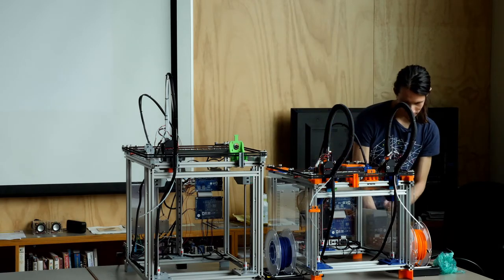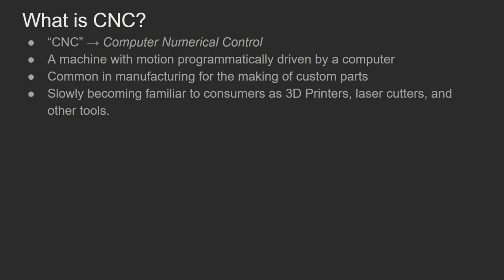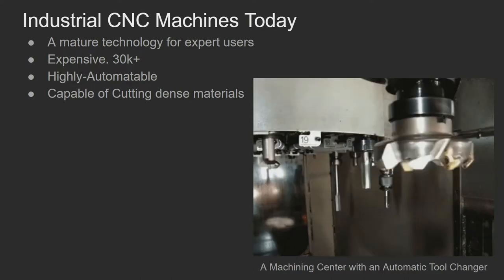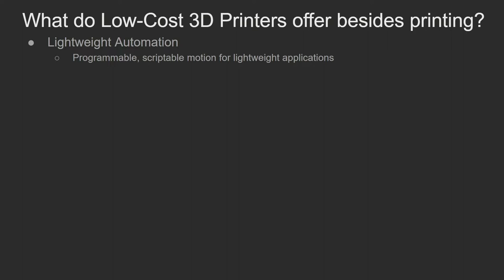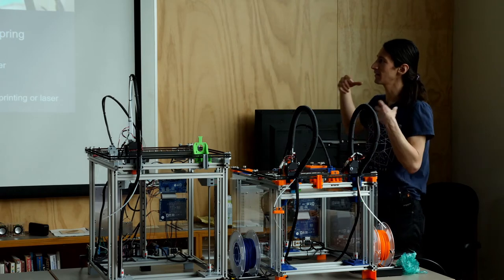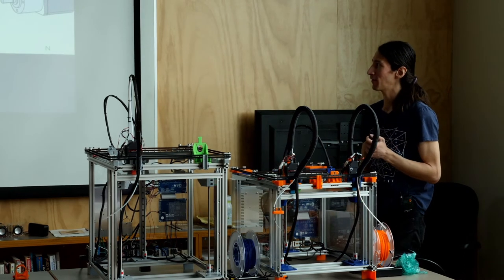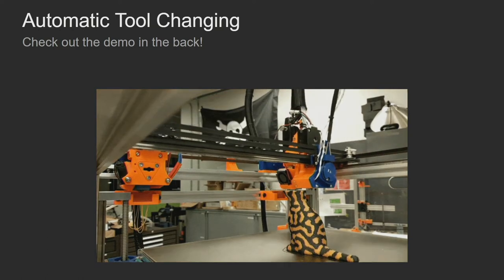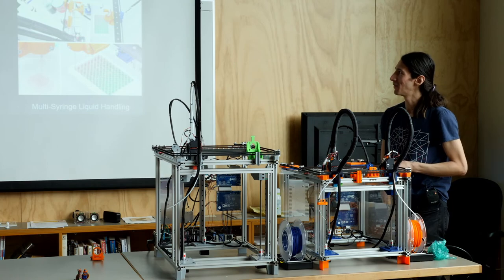Jubilee Multi-Tool Motion Platform with Joshua Vasquez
Joshua Vasques discussing his Jubilee project - a multi-tool motion platform - for 3D printing, plotting, and other. (Note that audio was out until 2:00 mins into recording. )